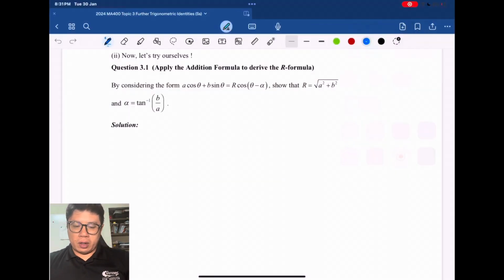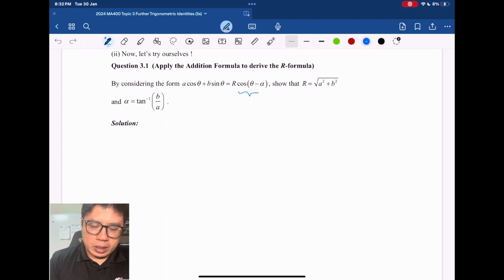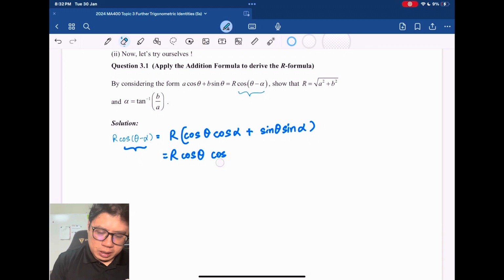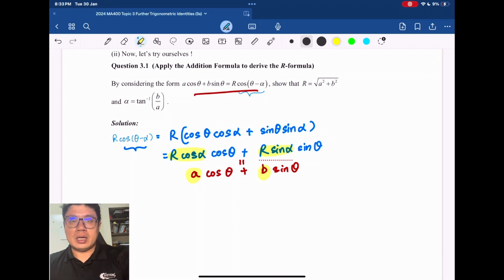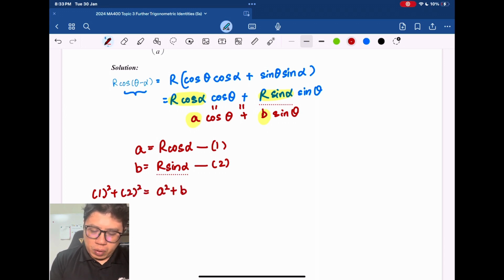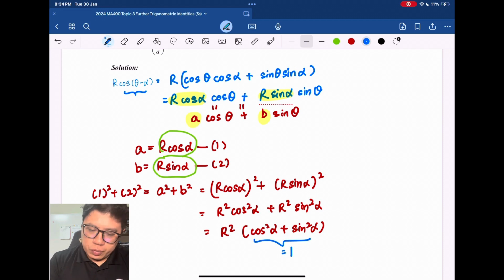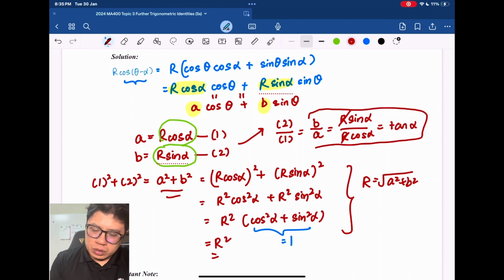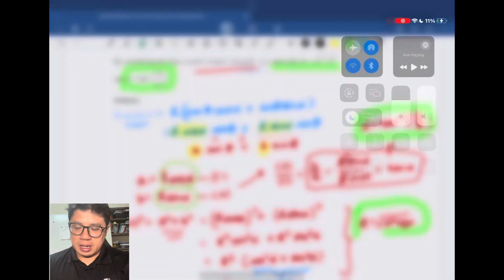2026 MA400 T3P3 The R-formulae Notes Q3.1